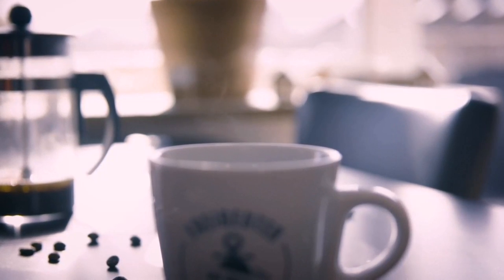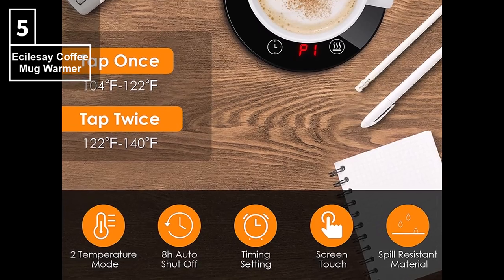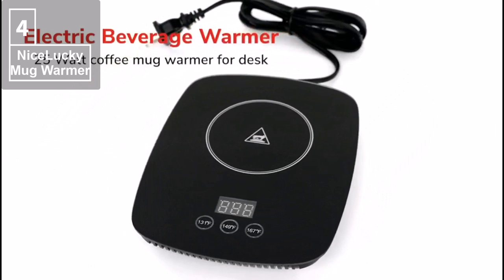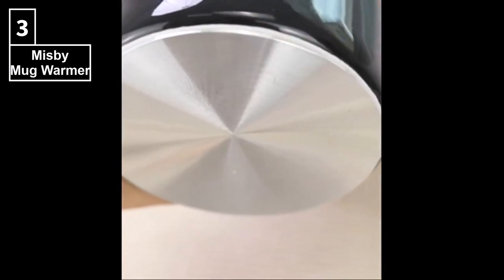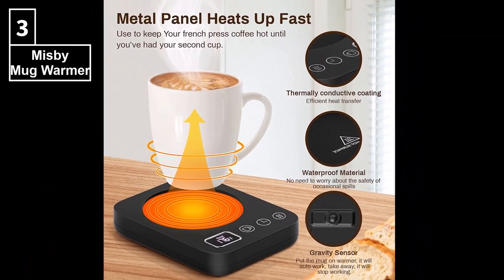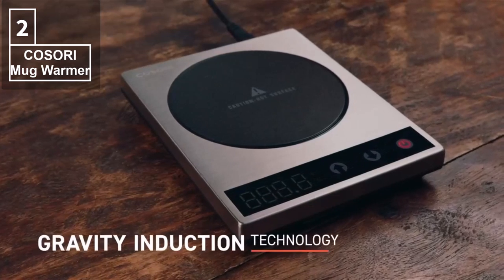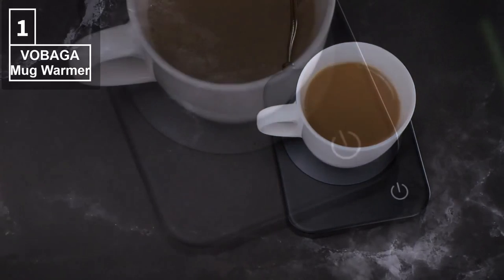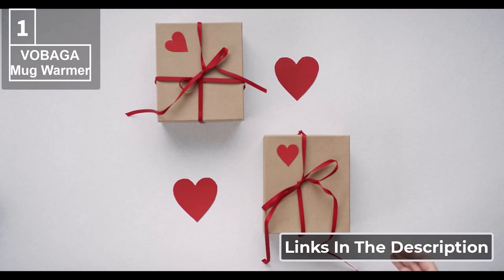The Top 5 Coffee Mug Warmer ☕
The Top 5 Coffee Mug Warmer | Best Coffee Mug Warmer | Amazon Top Picks 2023

📌Links to the Top 5 Coffee Mug Warmer in 2023 📌
5. 🔶 Ecilesay Coffee Mug Warmer 🔶
👉 First Available in 2023 and Without Mug
4. 🔶 Nicelucky Coffee Mug Warmer 🔶
👉 First Available in 2017 and Without Mug
3. 🔶 Misby Mug Warmer 🔶
👉 First Available in 2022 (Upgraded Version) and Without Mug

🔶🔶 Misby Coffee Mug Warmer & Mug Set 🔶🔶
👉  First Available in 2020 and With a Temperature Resistant Glass Mug & Spoon
2. 🔶 COSORI Mug Warmer & Coffee Cup Warmer 🔶
👉 First Available in 2020 and Without Mug

🔶🔶 COSORI Coffee Mug Warmer & Mug Set 🔶🔶
👉  First Available in 2018 and With a Stainless Steel Mug
1. 🔶 VOBAGA Coffee Mug Warmer 🔶
👉  First Available in 2020 and Without Cup/Mug

🔶🔶 VOBAGA Coffee Mug Warmer & Cup Set 🔶🔶
👉  First Available in 2021 and With a High-Quality Silicon Boron Glass Cup

Welcome to The Top 5 Coffee Mug Warmer video! Are you tired of your coffee getting cold before you even finish it? Look no further because we have handpicked the best coffee mug warmers on the market. Here are the top 5 coffee mug warmers that you need to know about:

1. VOBAGA Coffee Mug Warmer: A top pick for coffee lovers with electric heating and auto shut off. Stylish design perfect for home or office.

2. Cosori Coffee Mug Warmer: The Cosori coffee mug warmer is perfect for enjoying warm coffee while working. It's stylish with an LED display and has an automatic shut off for safety.

3. Misby Coffee Mug Warmer: Cordless, rechargeable and with built-in temperature control to keep your coffee at the perfect temperature.

4. Nicelucky Coffee Mug Warmer: This coffee mug warmer is a great option for those who are looking for a mug warmer with a wireless charging feature. This mug warmer is a great option for those who are always on the go.

5. Ecilesay Coffee Mug Warmer: This mug warmer is a great option for those who want an inexpensive coffee mug warmer. It has an electric heating system with a built-in auto shut off feature. With a stylish design, this mug warmer is perfect for the office or home.

In conclusion, these top 5 coffee mug warmers are the best options for those who want to enjoy warm coffee all day long. Whether you are looking for an electric coffee warmer or a cordless option, these mug warmers are the perfect choice.

The Top 5 Coffee Mug Warmer are the Best Coffee Mug Warmer On Amazon and can be considered as the Best Coffee Cup Warmer With Auto Shut Off, Coffee Warmer Electric, best cordless mug warmer, coffee mug warmer amazon, coffee mug warmer with wireless charger, The Top 5 Coffee Mug Warmer and can be considered as the best valentine gift, best thanksgiving gift, best Christmas gift and the best gift for loved one. In short these mug warmers or cup warmers are the best gift for all occasions. Even though these inexpensive coffee mug warmer aren’t that well known but these are the techs you can’t live without. There are thousand videos on top review coffee mug warmer for desk but the best coffee cup warmer with auto shut off feature is really hard to find and that’s why in this video we have mentioned the best coffee mug warmer 2023 which are the coffee cup warmer with auto shut off technology and best beverage warmers in the market and the perfect travel mug warmer and your mid blowing travel companion which is also portable.

Portions of footage found in this video are not original content produced by Cheapify. Stock footage of products were gathered from multiple sources such as amazon manufacturers, fellow creators, and various other sources.

Video Chapters

00:00 Introduction
00:42 No 5 - Ecilesay Coffee Mug Warmer
02:11 No 4 - Nicelucky Coffee Mug Warmer
03:07 No 3-  Misby Coffee Mug Warmer
05:04 No 2-  Cosori Coffee Mug Warmer
06:31 No 1-  VOBAGA Coffee Mug Warmer
08:01 Conclusion